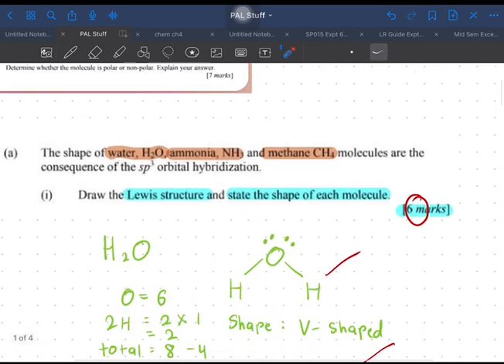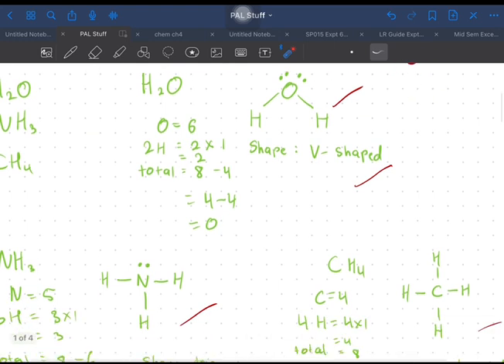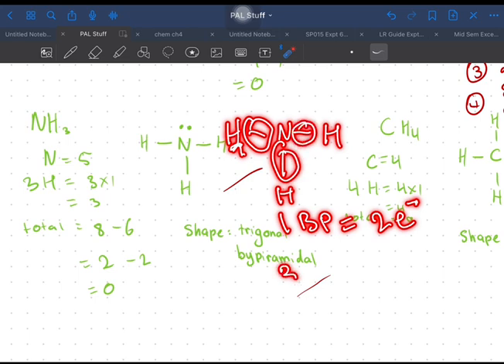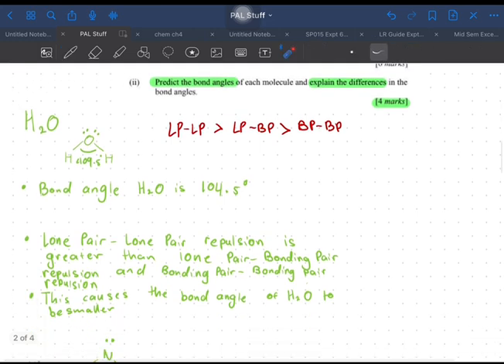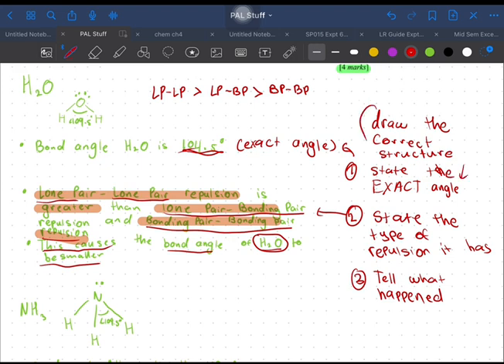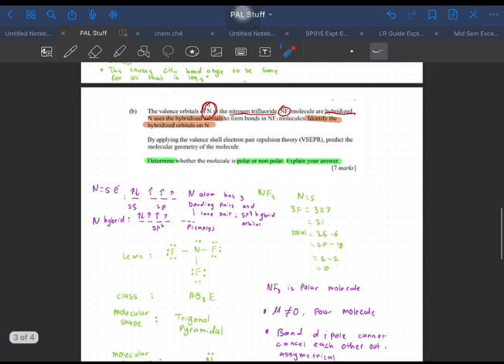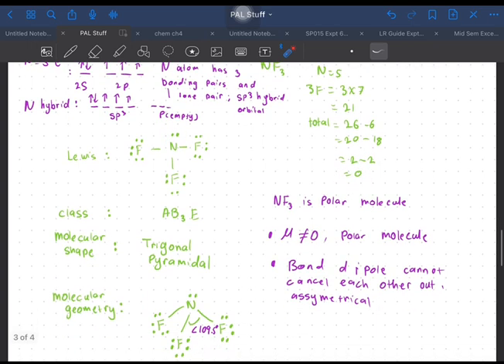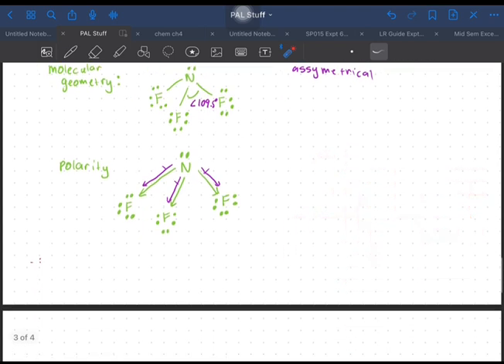CheMaTriQue | SK015 CHEMICAL BONDING |PRE-PSPM KMKP 23/24 SET 1 | Q3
In this video, Wan Isyraq Iman from F6T25, Batch 2024/2025, demonstrates how to solve Question 3 from PrePSPM KMKP 23/24 SET 1  on Chemical Bonding. This video is part of the CheMaTriQue and PAL project, designed to assist students in mastering key concepts in chemistry.

Special thanks to the lecturers from Pahang Engineering Matriculation College for their contributions to the PSPM trial questions.

Question Source: Pahang Engineering Matriculation College